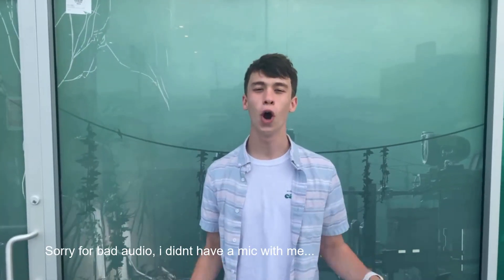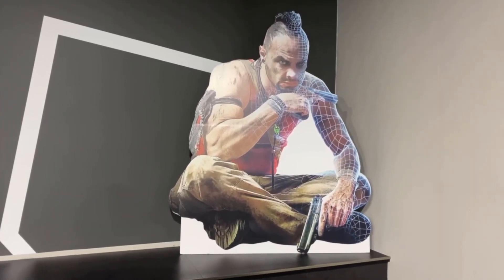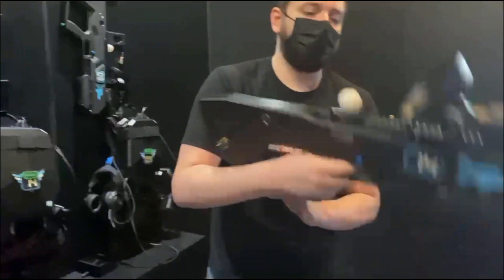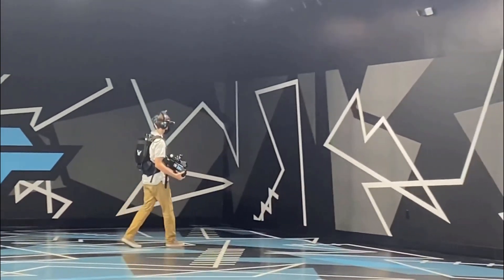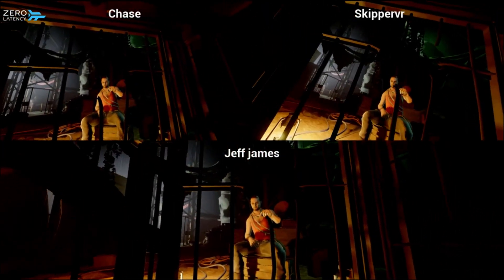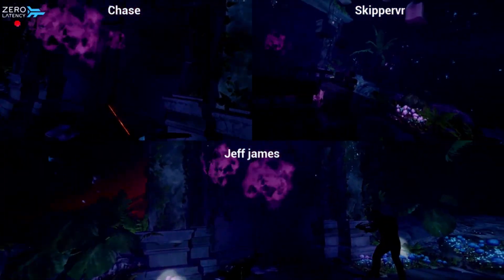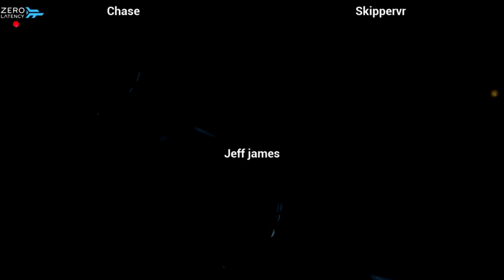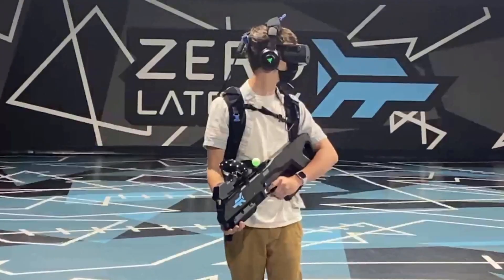Far Cry VR Is MINDBLOWING... | Gameplay/Review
How is it going everyone skipper VR here hope you are having an amazing day and today we went to Zero Latency Houston to try out the brand new Fary Cry VR game! Was it as good as it looks? lets find out!

Thanks for checking out my channel! if you like what you see be sure to hit that subscribe button for more awesome vr content coming up in the future! have an amazing day have fun exploring that virtual world and as always take care!